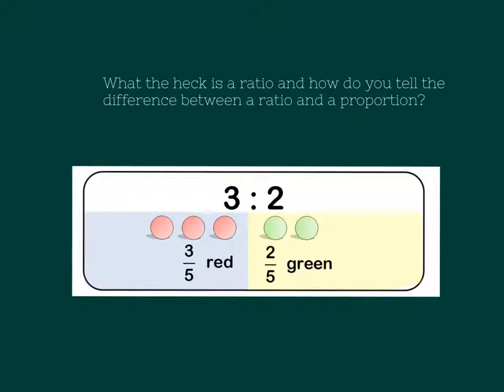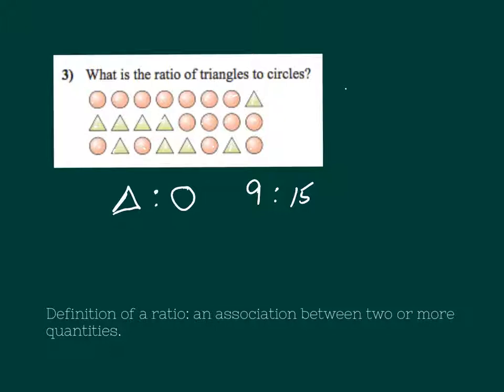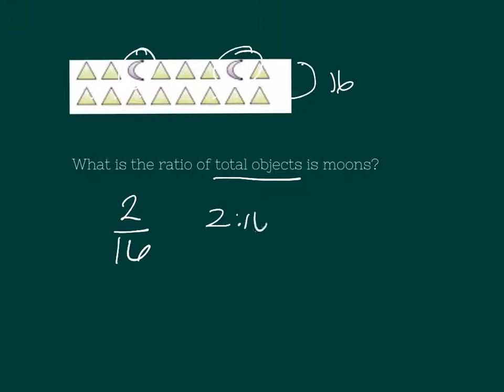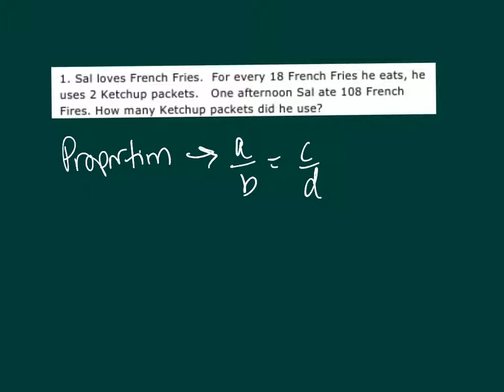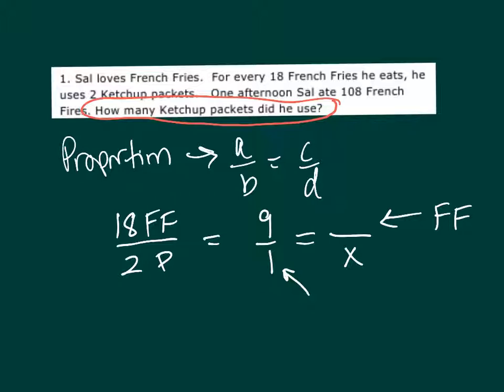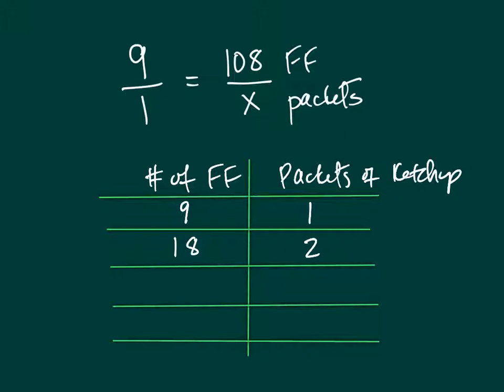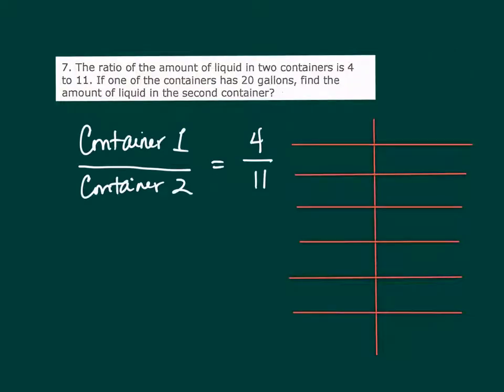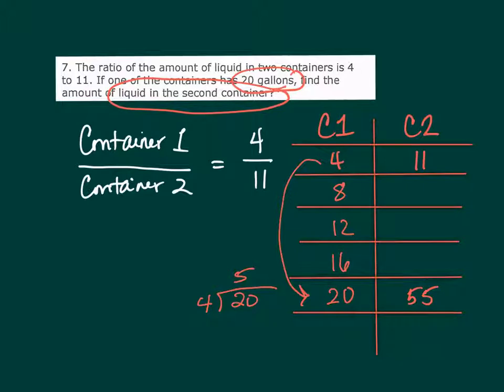Introduction to Ratio and Proportion